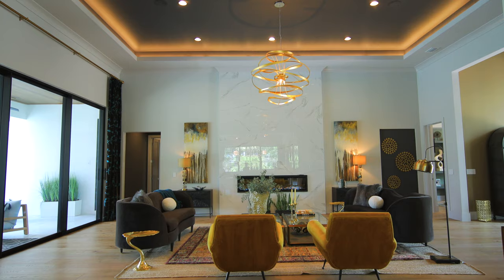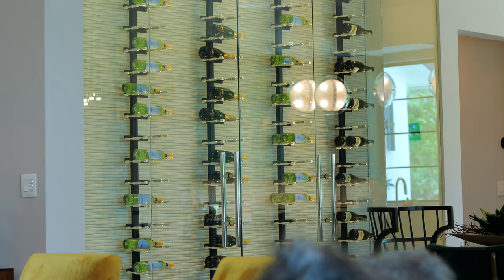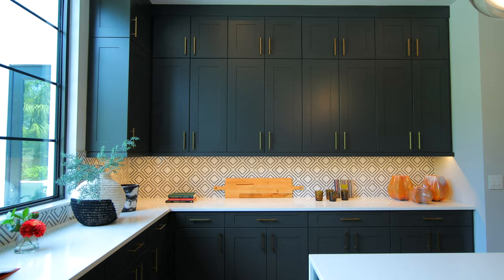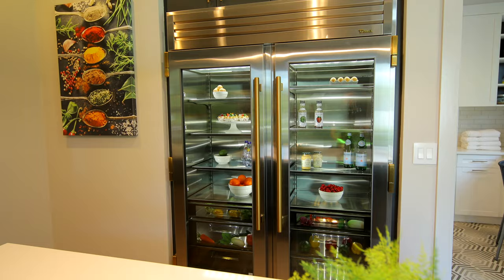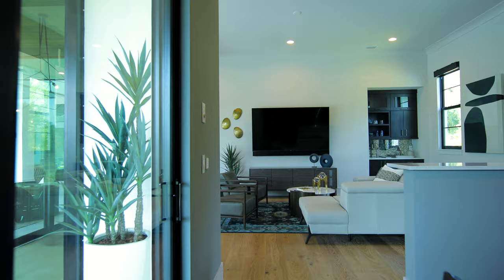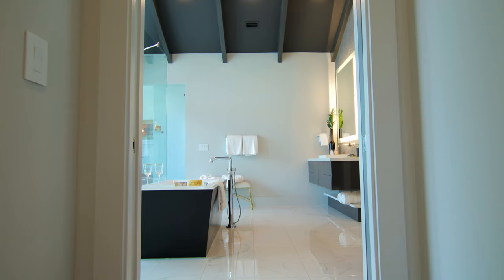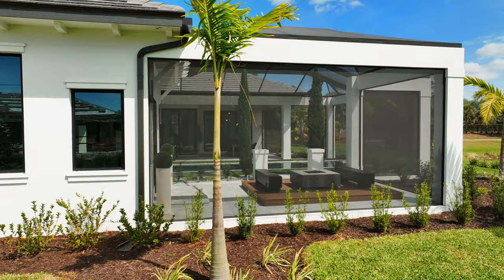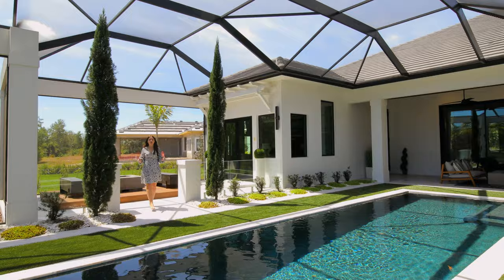Inside the Adelaide Model by John Cannon | Sarasota Florida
2 time Winner of Parade of Homes in Sarasota Florida for 2022 & 2023 the Adelaide Model by John Cannon Homes won best overall in its category. Located in The Founders Club we take a tour and see why it's worth $4,495,000 million dollars.

- Curb appeal (0:58)
- 12' Custom Iron Door (1:11)
- Living Area (1:30)
- Wine wall (2:24)
- LED Lit Ceiling (2:45)
- Kitchen (3:05)
- Chefs Prep Pantry (3:45)
- Bonus room & Virtual golf (4:50)
- Owners private retreat (5:00)
- Outdoor living area (6:30)

Host
Marina Goncharenko - REALTOR®

Builder | Johncannonhomes.com